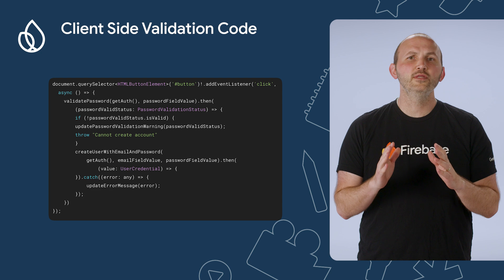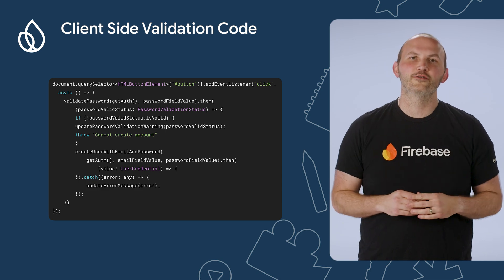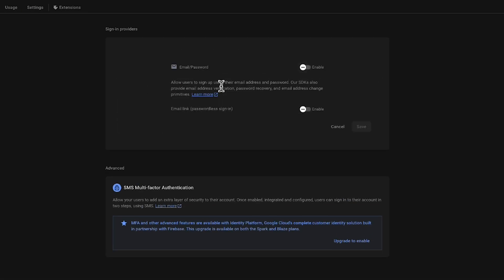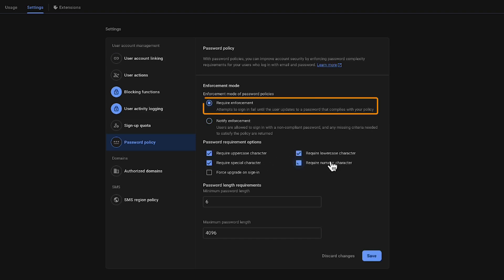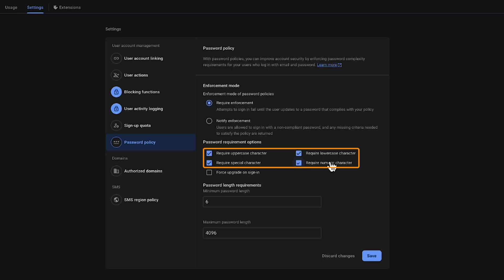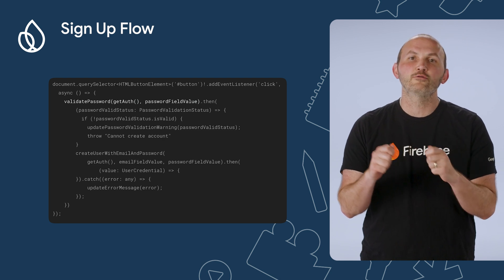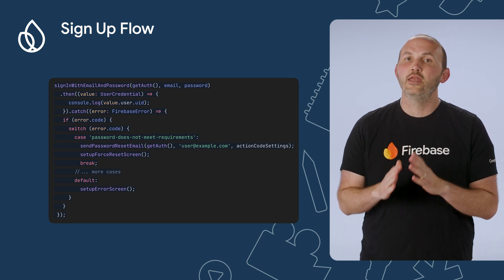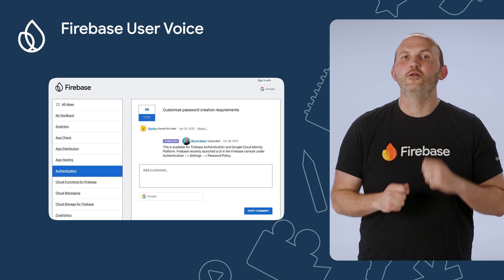Password policies - Release Notes Deep Dive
It’s time for our monthly deep dive! This month we will take a look at password policies in Firebase Authentication. If you are not familiar, password policies are a set of rules that define requirements for acceptable passwords for your application.

Chapters:
0:00 - What are Password Policies?
1:15 - How do I setup my password policy?
2:25 - Code
3:22 - Learn More